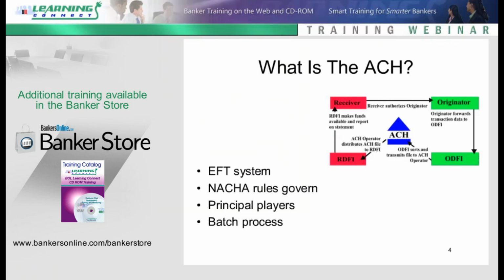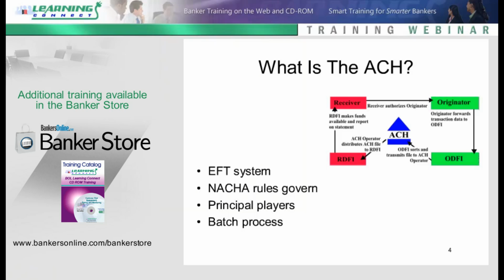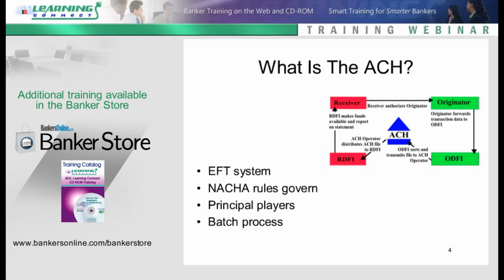ACH Rules - Review and Update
Has your bank absorbed the 2009 changes that introduced international ACH transactions (IATs)? Changes haven't stopped in the realm of ACH transactions, and 2012 promises to be another year with significant changes you need to stay on top of. Get the information you need to make sure you're current with ACH requirements in this 2012 ACH Rules Update.